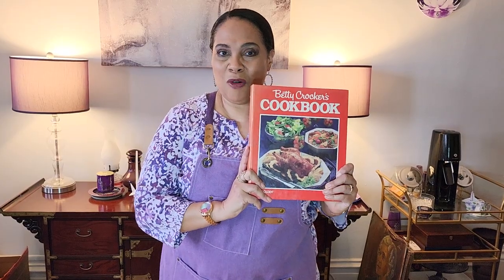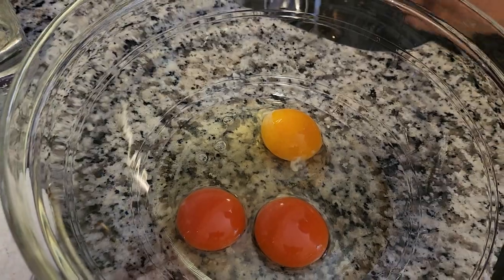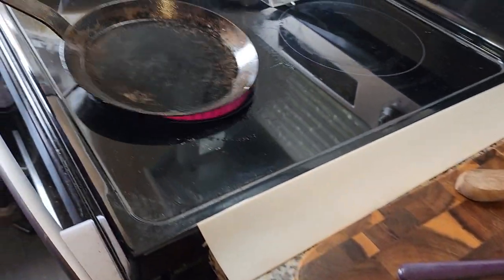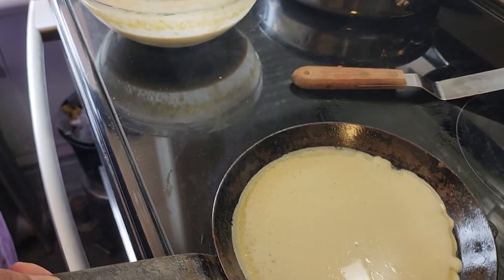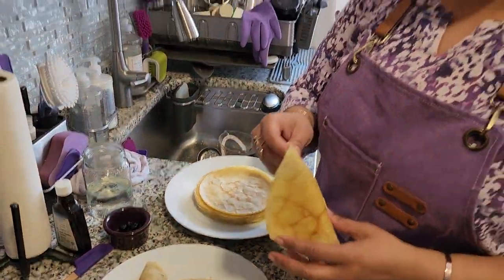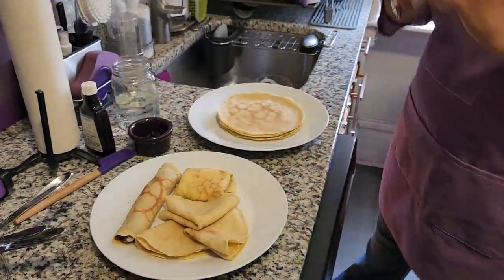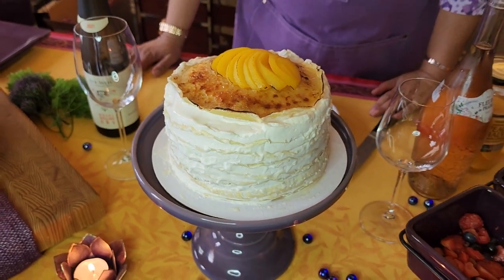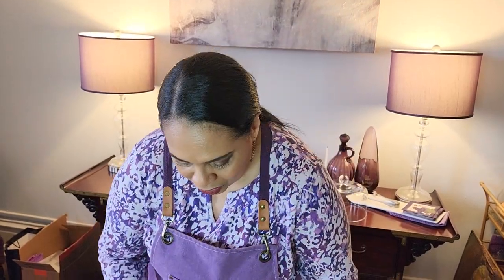BuddhaBites, Episode #14: Crêpes, Savory and Sweet.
The elegant crêpe actually starts out as a humble, simple, thin pancake. I'll show you the basic recipe, then demonstrate the technique to get a perfect crêpe every time. Finally, we've set up a crêpe bar with an array of options to enjoy an entire feast!